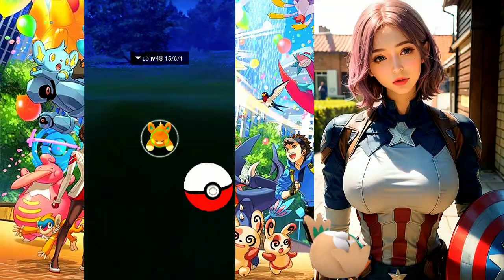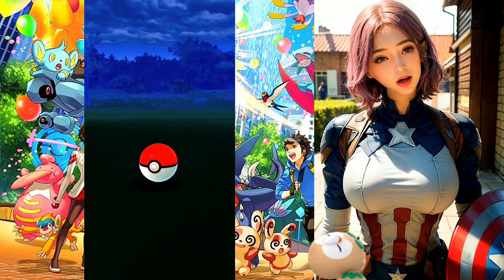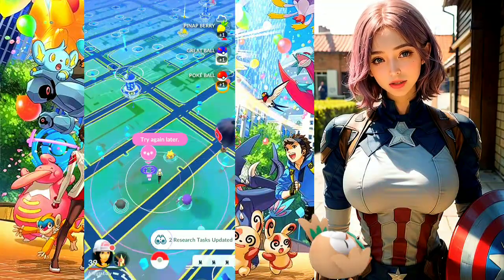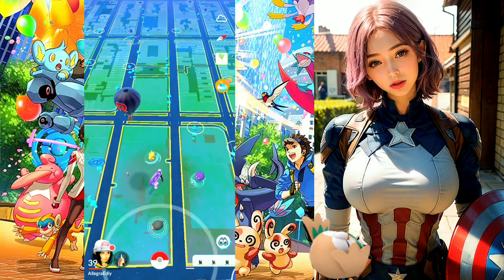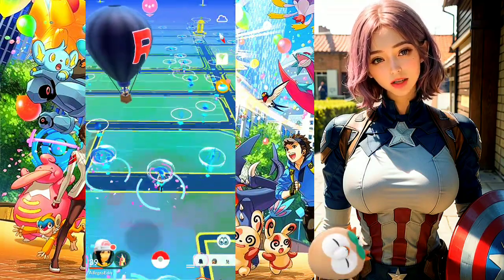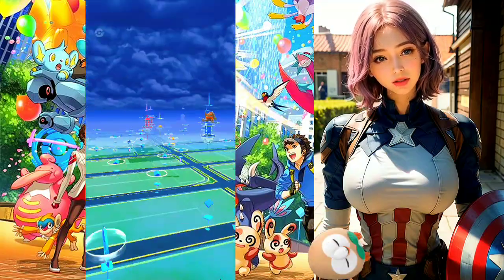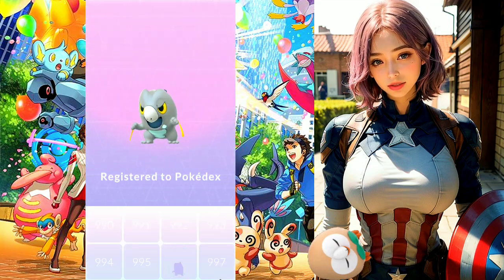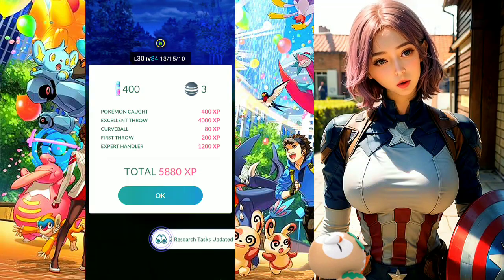"Epic Paldea Region Pokemon Hunt: Pawmi, Numble, and Frigibax in Pokémon GO!"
Description:
🔥 Calling all Pokémon fans! Join us on an incredible adventure in the brand-new Paldea Region as we hunt down the elusive Pawmi, Numble, and Frigibax in Pokémon GO! 🌟

In this thrilling Pokémon GO journey, we explore the frosty landscapes and lush forests of Paldea, encountering these unique and captivating Pokémon along the way. Get ready for an unforgettable experience as we share tips, tricks, and strategies to catch them all!

🌲 Explore the enchanting Paldea Region!
❄️ Discover the secret habitats of Pawmi, Numble, and Frigibax!
🌟 Uncover their hidden strengths and weaknesses!
🤩 Join our Pokémon community and become a true Pokémon Master!

🔥📢 Get your Poké Balls ready, trainers! It's time to embark on a thrilling Paldea adventure and catch 'em all! 🚀